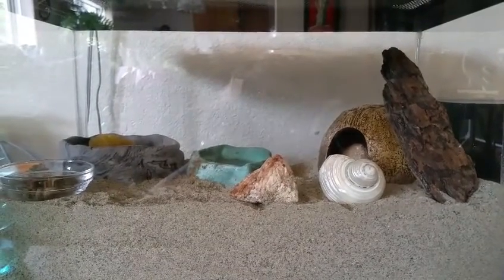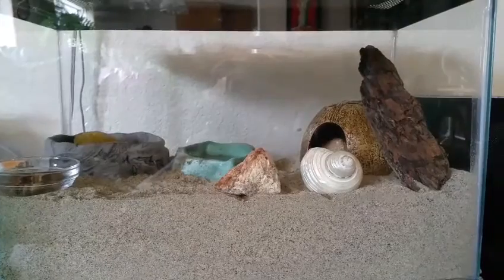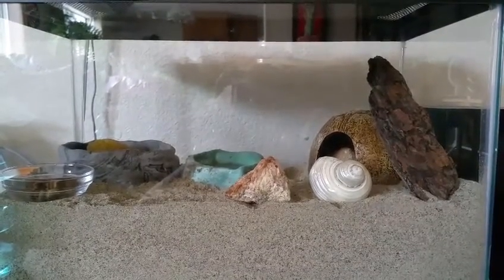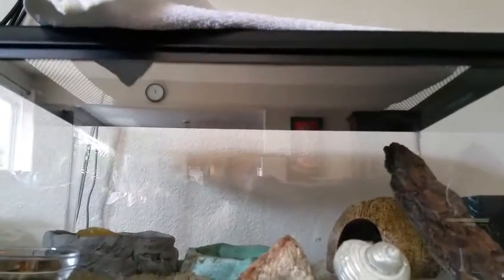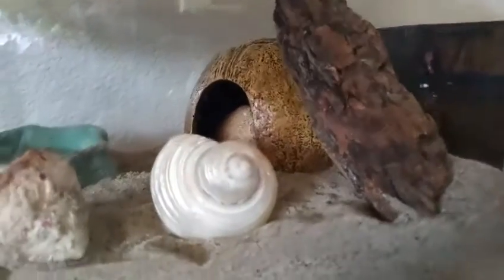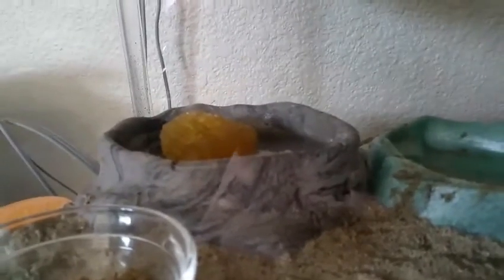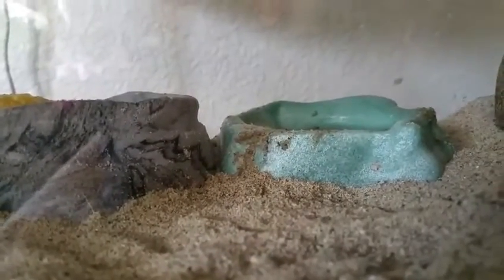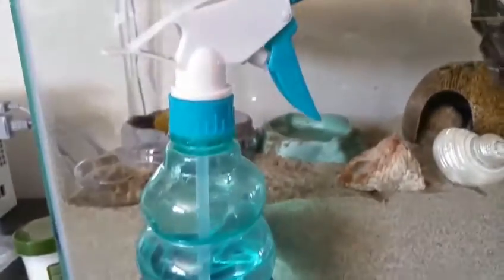Hermit Crab Tank Tour ♡ Collab w/ simply_marina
I will have another video coming today! Please look out for that.

-•- If you were planning on leaving a rude comment, go away.